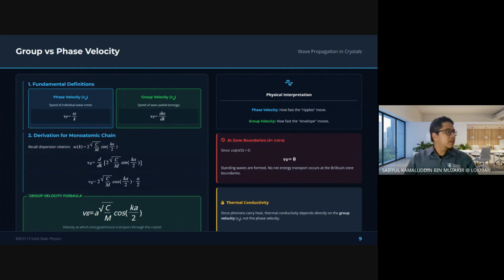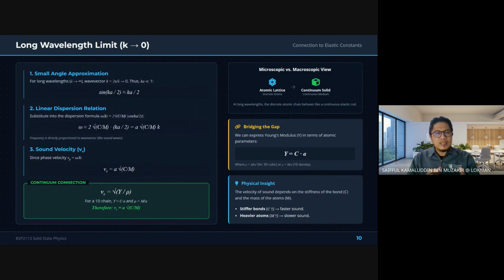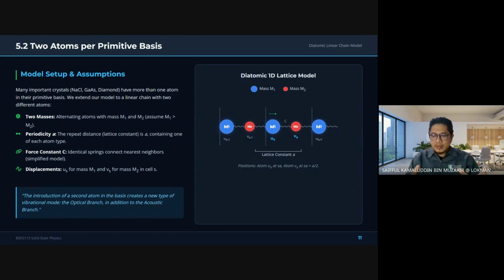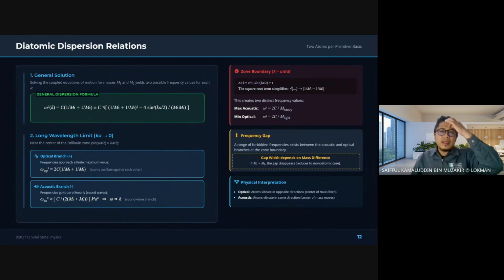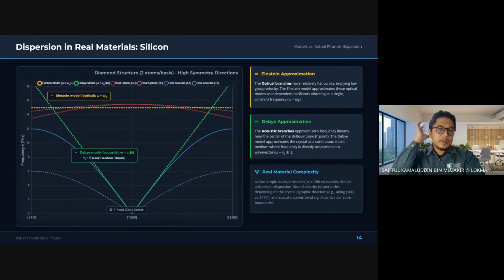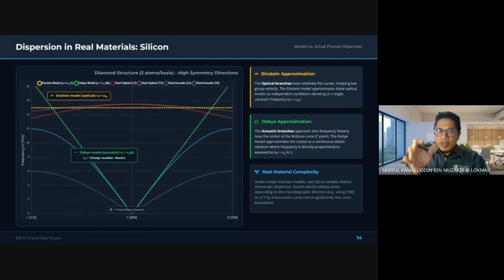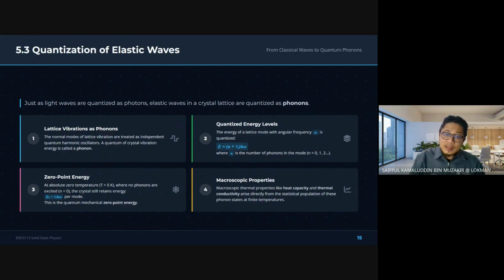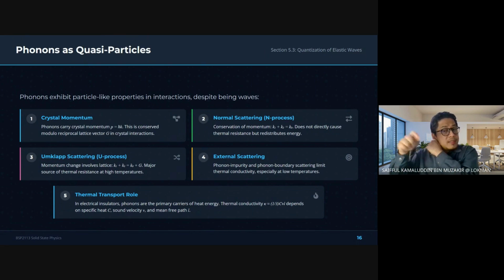Chapter 5 Crystal Vibrations (Part 2) BSP2113